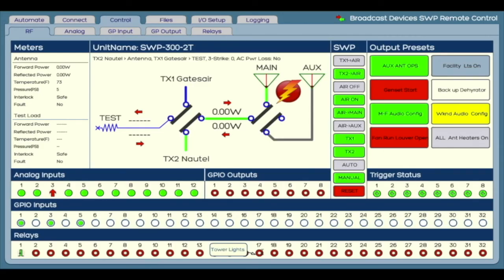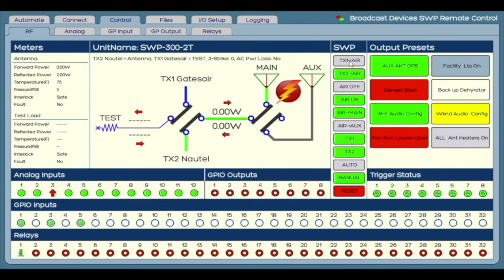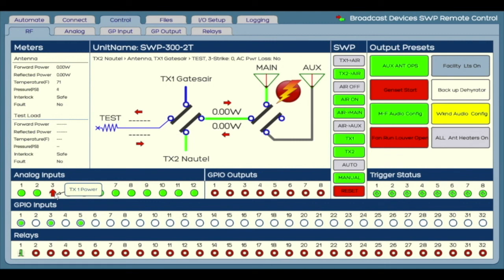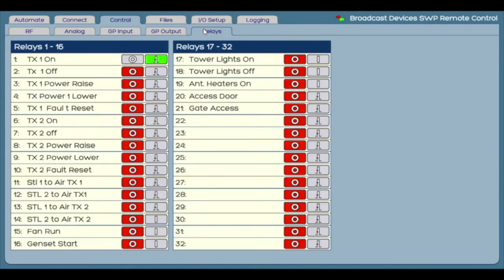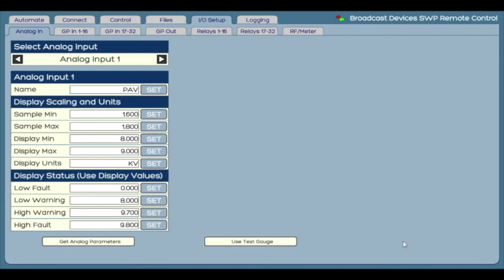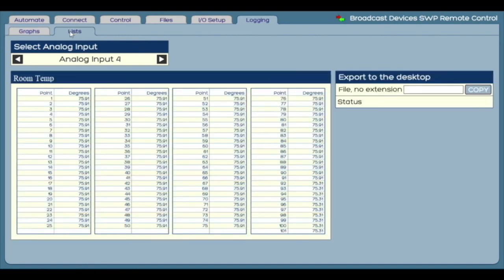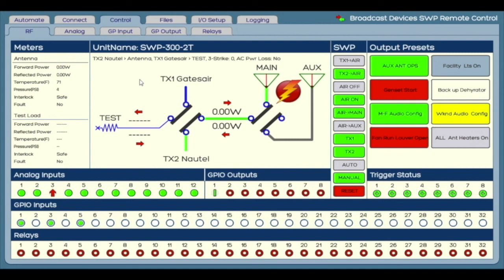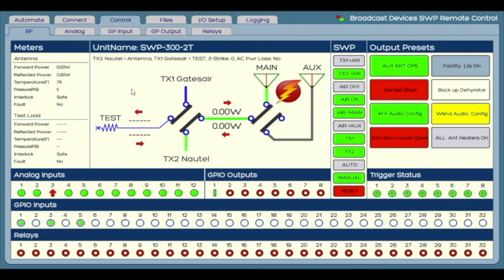BDI SWP-300 Site Monitor/Remote Control Tutorial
Tutorial on the features on operation of the BDI SWP-300 Site Monitor/Remote Control